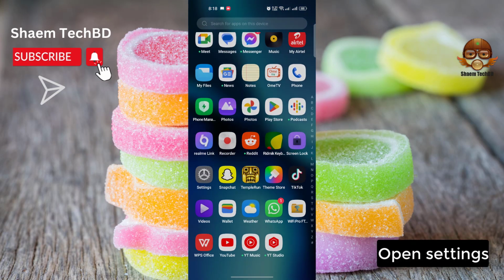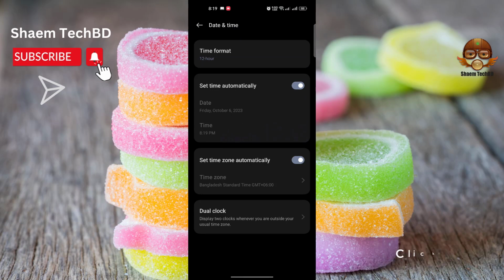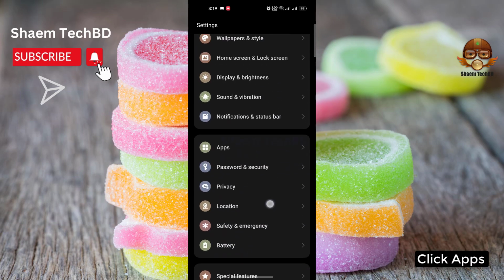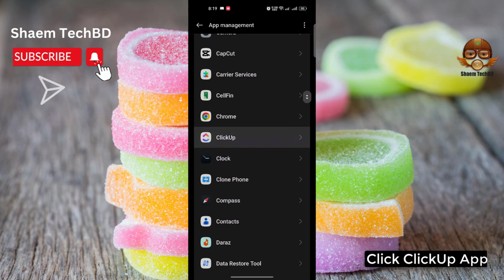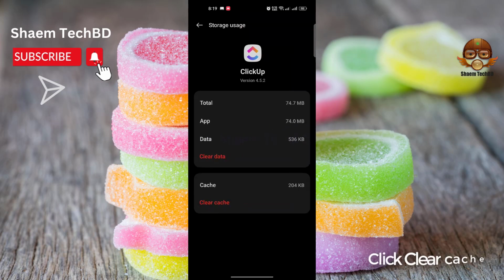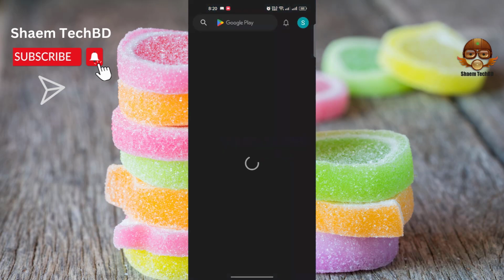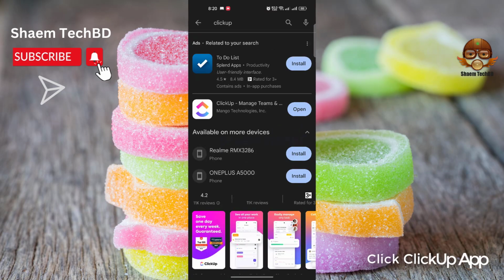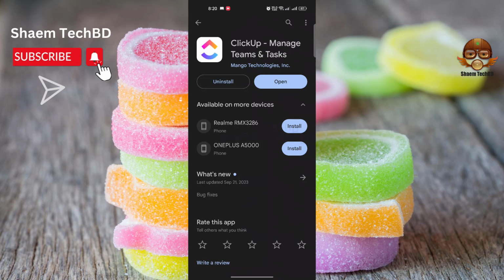How to Fix ClickUp App Technical Difficulties in Android After New Updates